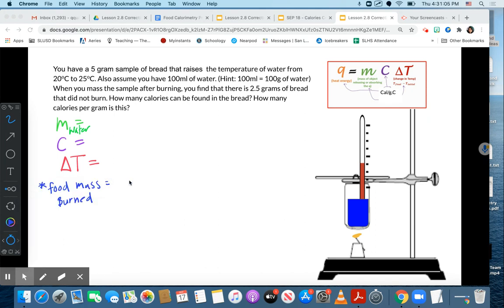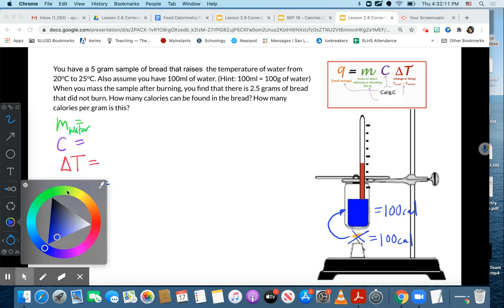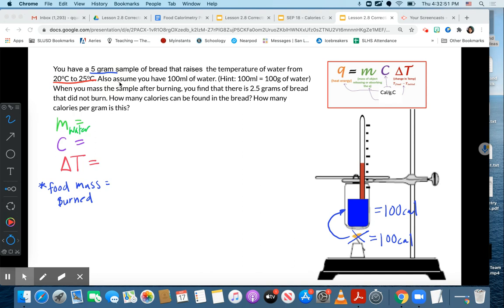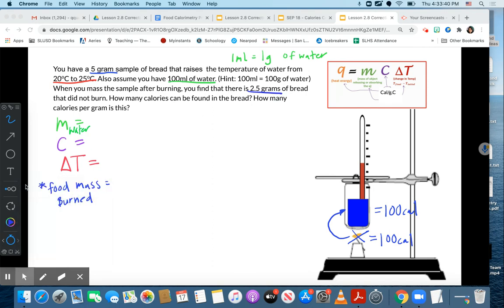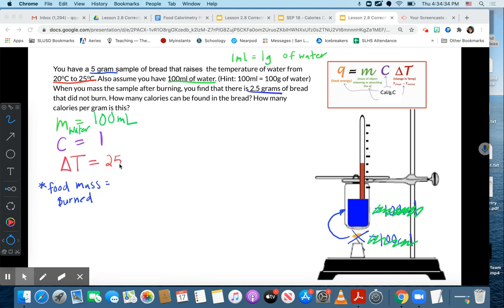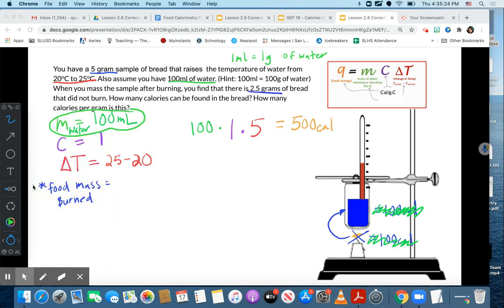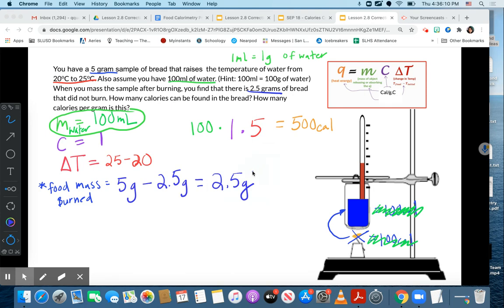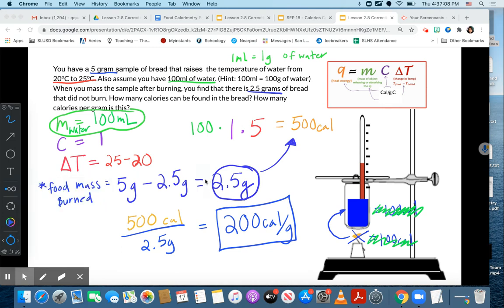Lesson 2.8 Correction